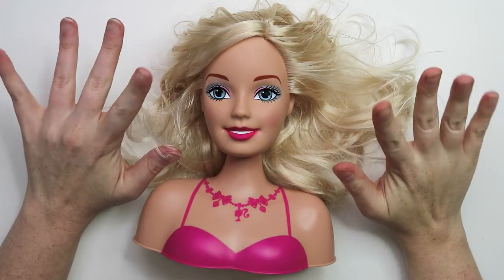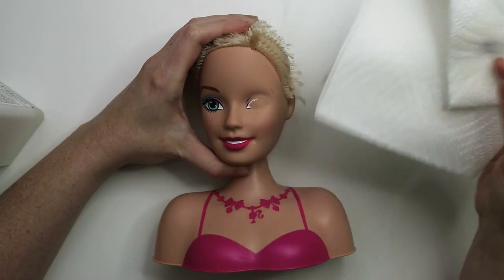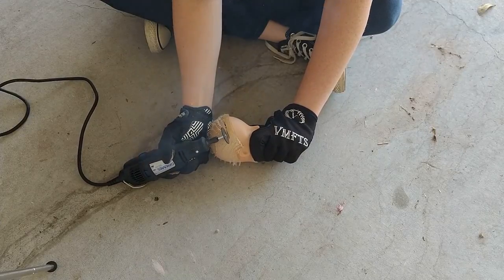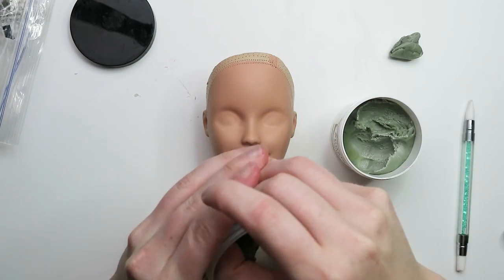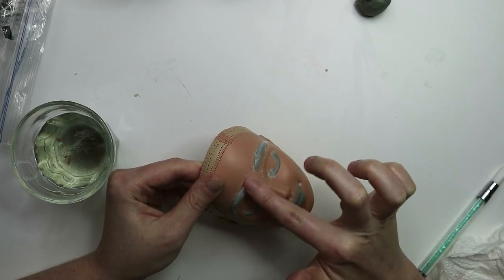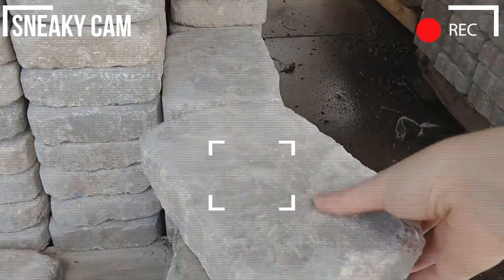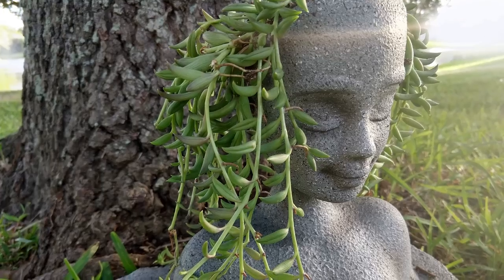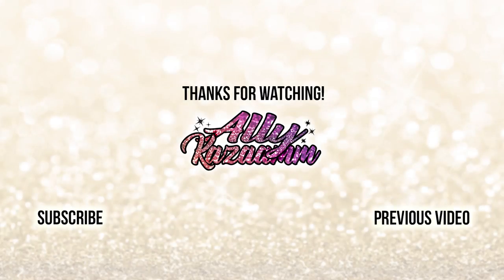Big Barbie Head To Succulent Planter! Doll Repaint Makeover!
Hey everyone! I know I promised a spooky video but the mail is messing with my plans! Urgh! Anyways, I thought I would share this awesome lil side project I've been working on! Peace and love, Ally.

🎨 Some materials used
Magnifying Visor
Prismacolor Firm Pastels
Faber-Castell Albrecht Durer Artists' Watercolor Pencils
Liquitex Acrylic Paint
Apoxie Scuplt
Liquitex High Gloss Varnish
BJD Eye Mold
Glitter